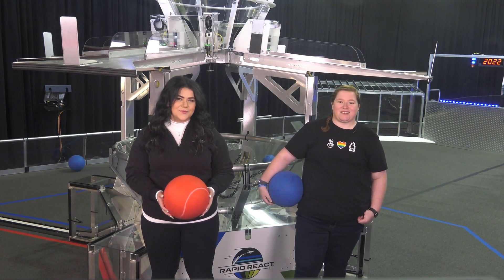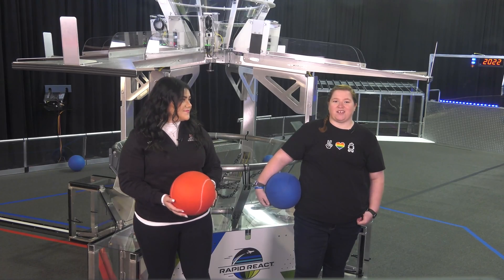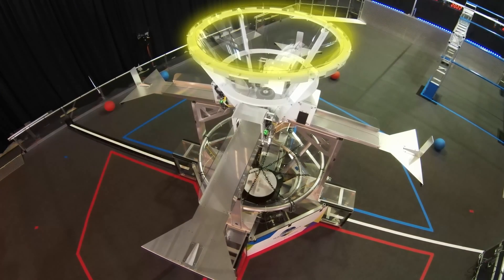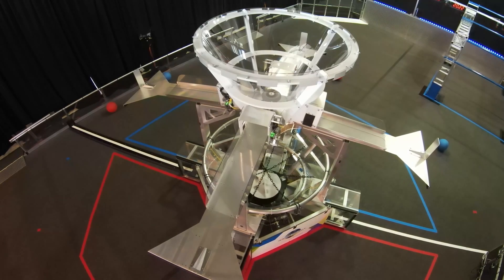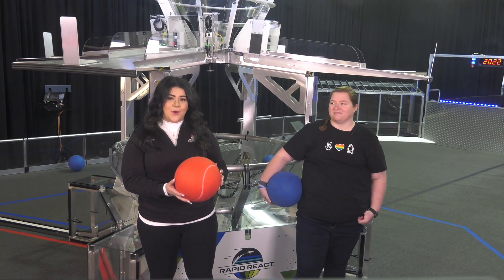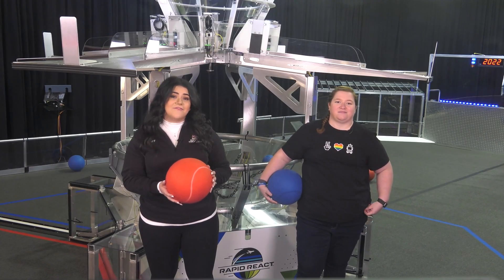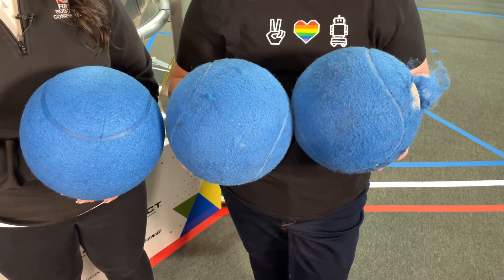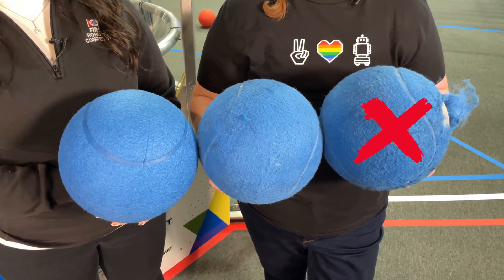2022 Field Tour Video: Hub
2022 FIRST Robotics Competition RAPID REACT Field Tour Video: Hub

PLEASE NOTE: This video incorrectly states that scoring 4 Cargo during Auto decreases the Cargo Bonus threshold; the number is 5.